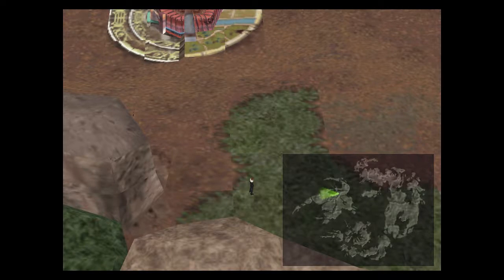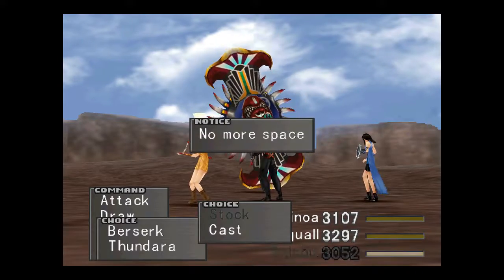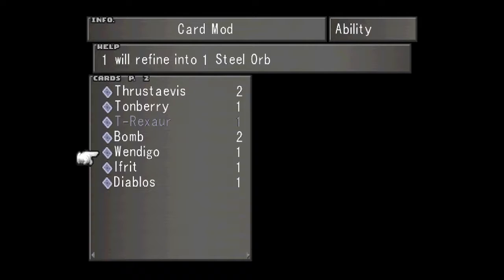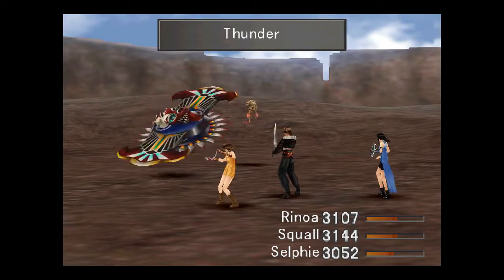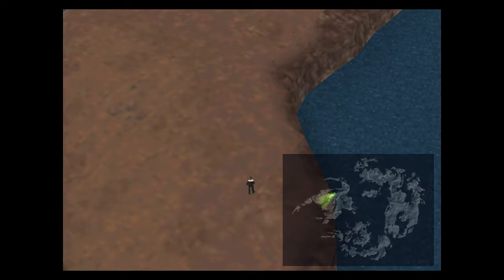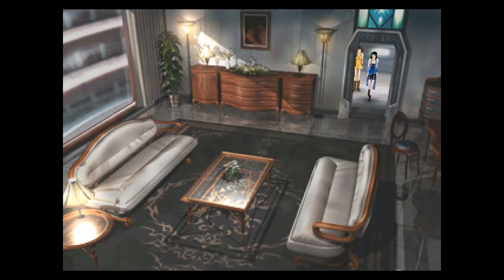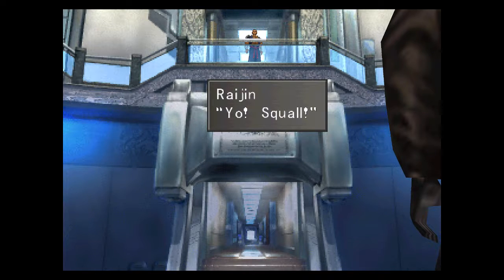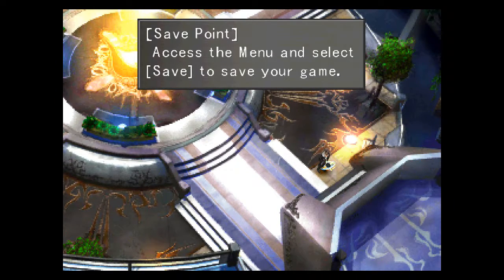FF8 Part 15 An announcement of execution and Galbadia Garden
This time we explore the Galbadian continent a little and fight some new monsters. We also visit their garden then we hear Seifer may have been killed for his attack. We even see a couple of familiar faces. I do get a bit of an echo in part of the video I apologize for that but actually worked for part of the scene. Let me know if you would like to see more of the SeeD test. Till next time!